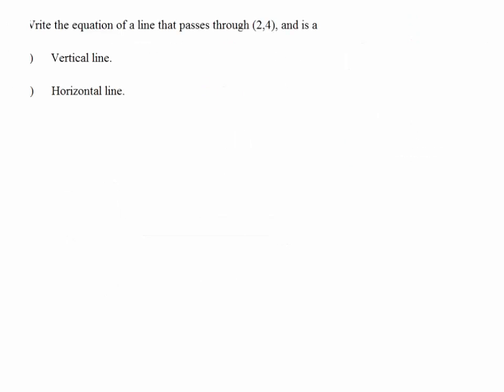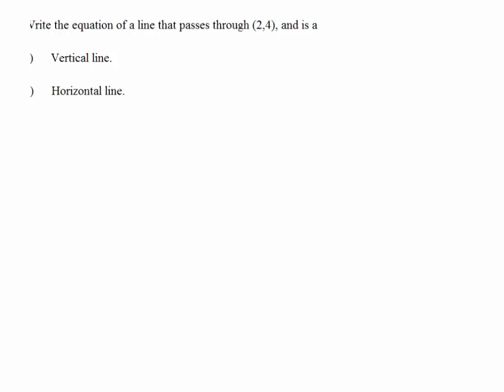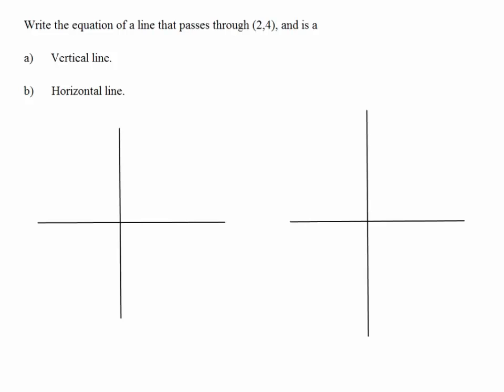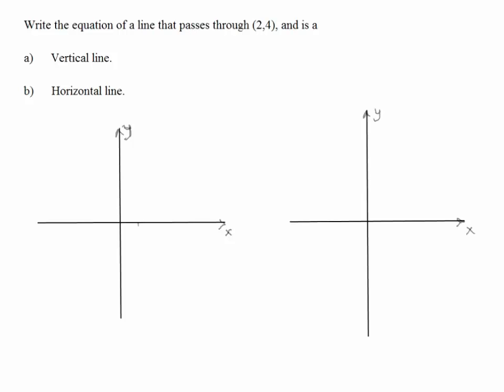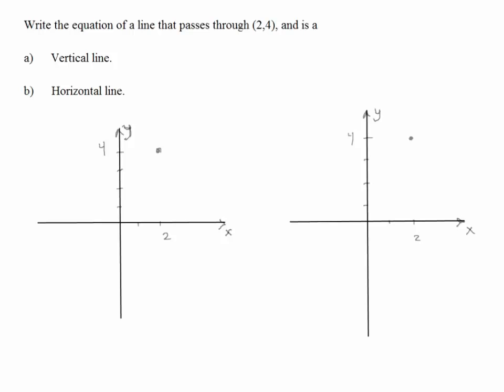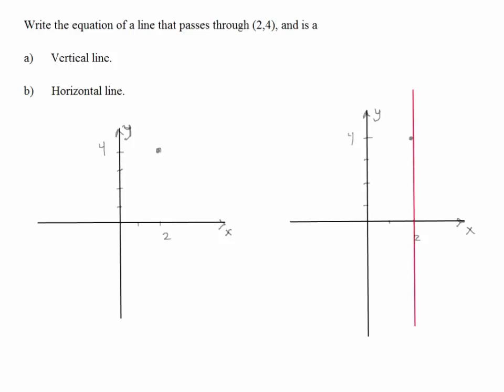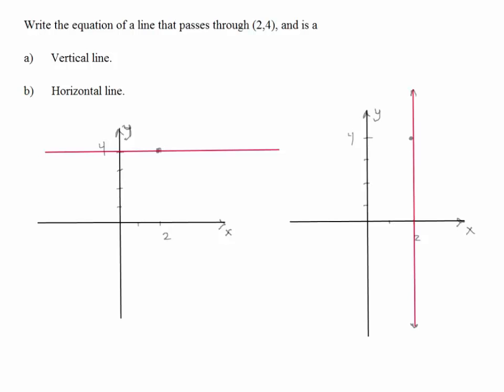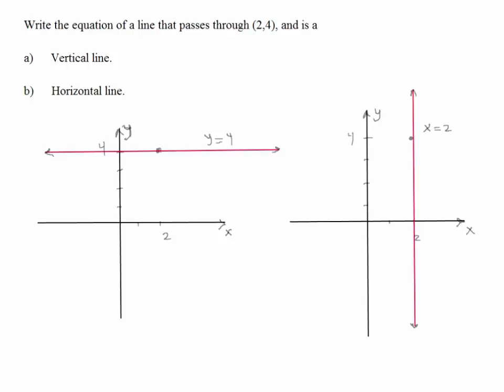Solution, Problem 3 A&B, Take home test 1, Intermediate algebra